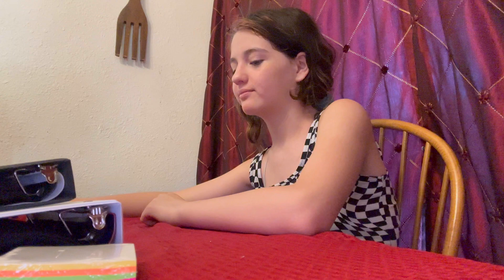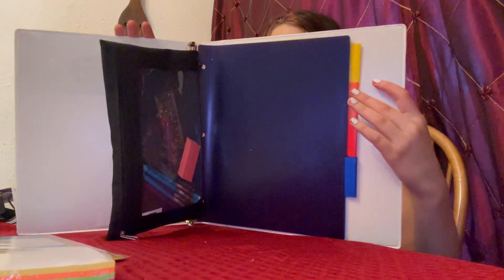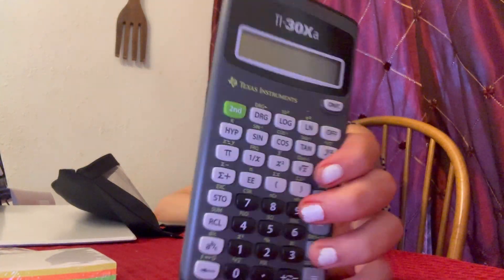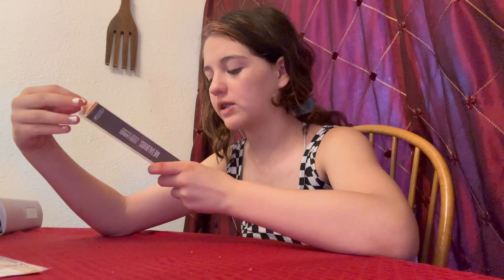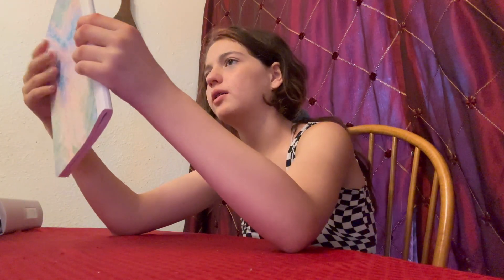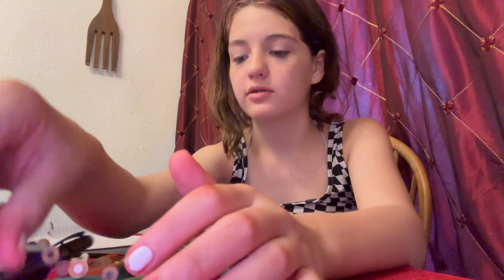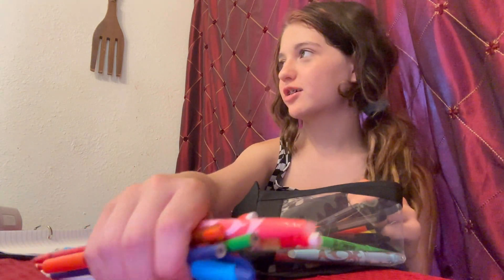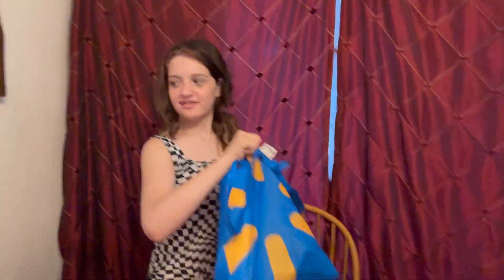Liana’s Back to school haul | 8th Grade